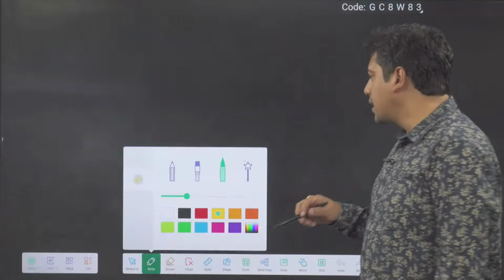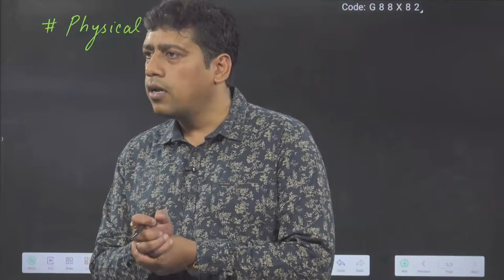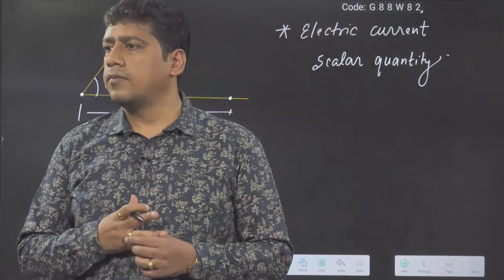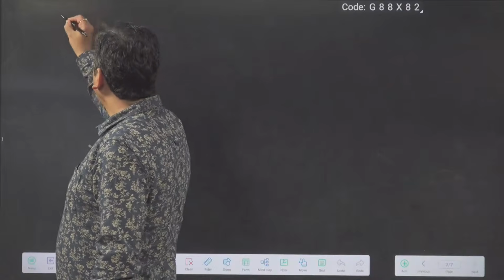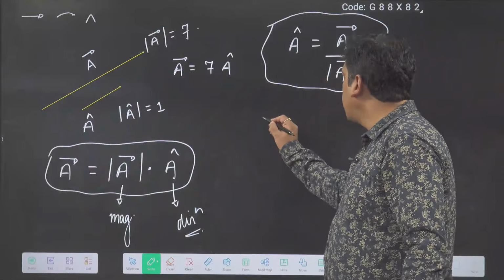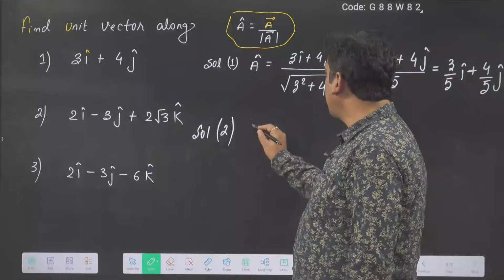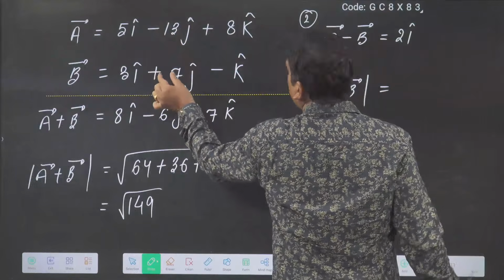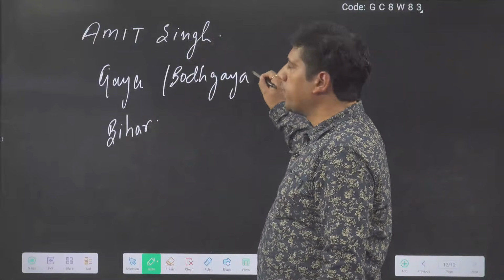A B C For NEET 2026 CLASS | AMITH SINGH SIR | PHYSICS CLASS - 01